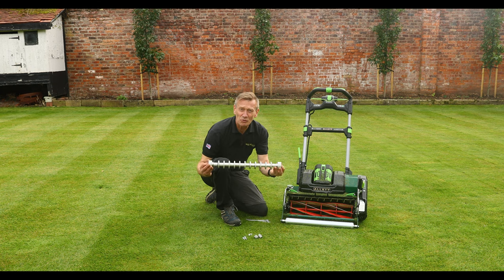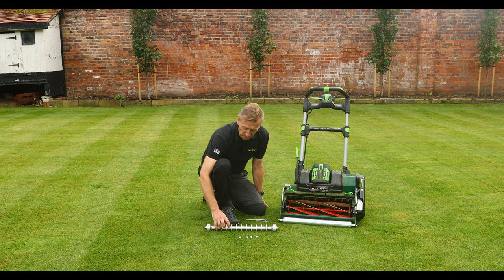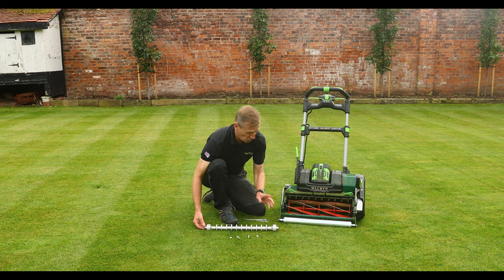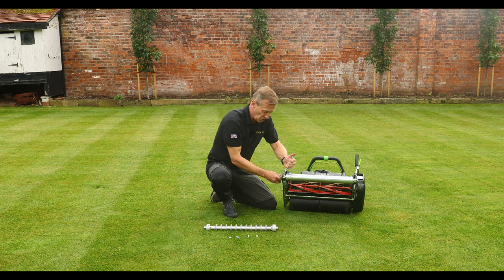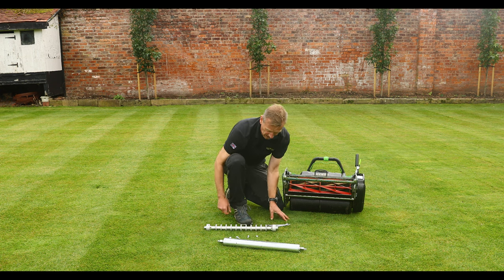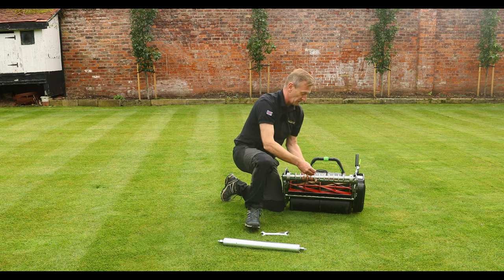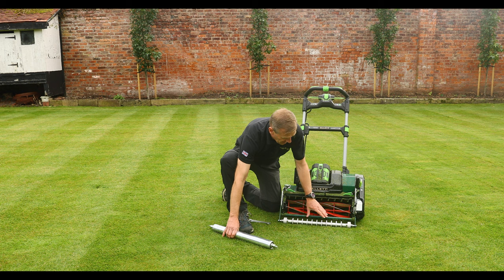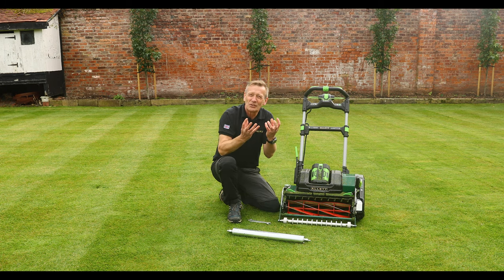A Step-by-Step Guide to Installing the Latest Grooved Roller on an Allett Cylinder/Reel Mower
A video showing you how to fit the grooved front roller in place of your smooth front roller. Here we show you how to fit it on the Stirling however it is the same for every mower.
Many thanks to Felix from Perfect Green for his work on helping develop this grooved roller and trialling it on german grasses- his feedback has been invaluable

Many thanks to Felix Traub from Perfect Green in Germany - he helped us and gave us the idea and feedback that it would be useful to create a grooved front roller for the German market - and the different lawn types in Germany. With his tips and his experience of German lawns, we at Allett have designed our own grooved front roller, which is now available.